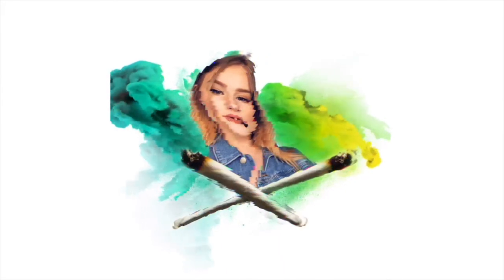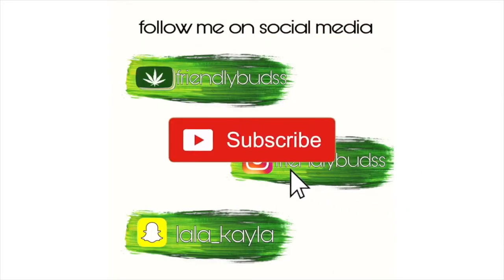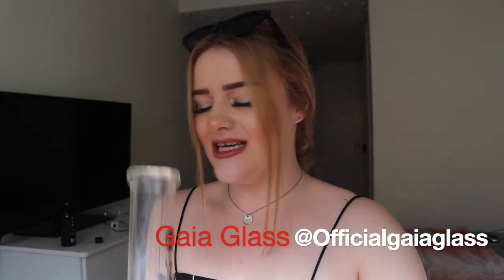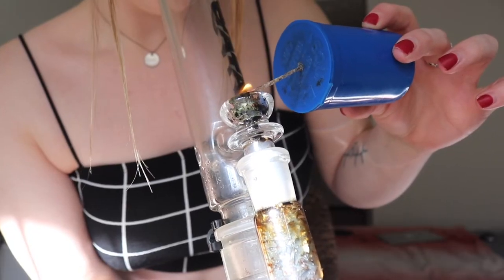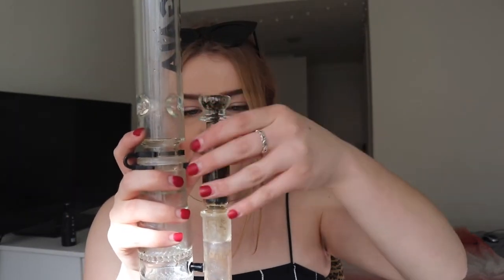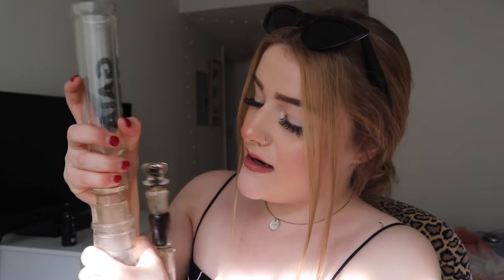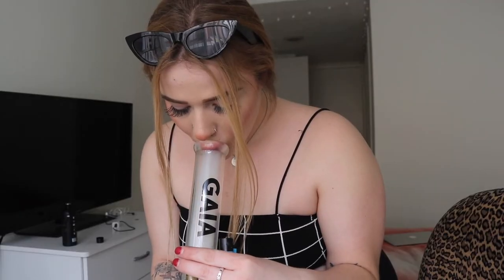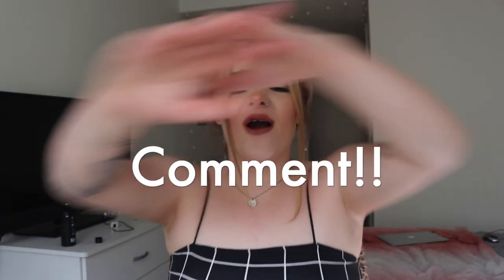Healthiest Bong in 2020 + Carbon Filter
Hey gang! Here we have the Gaia Glass, Triple Honeycomb. I still use this bong today!! Although I did break the carbon filter after filming this, the bong still works great! Check out how it's used and the perks of it.

I hope you enjoyed the video! Peace and love all!

This content is intended for adults 21 years or above.